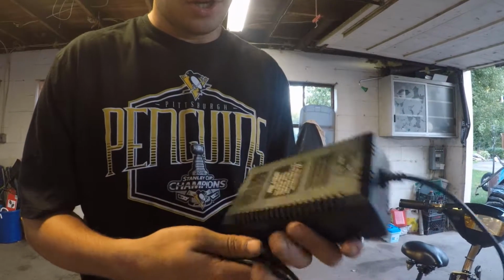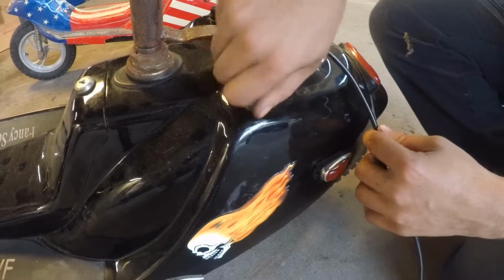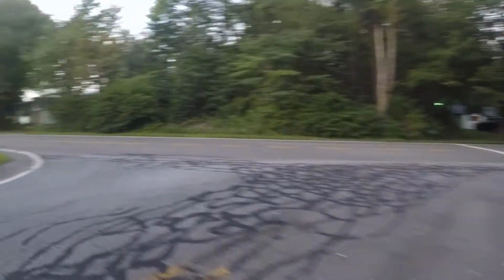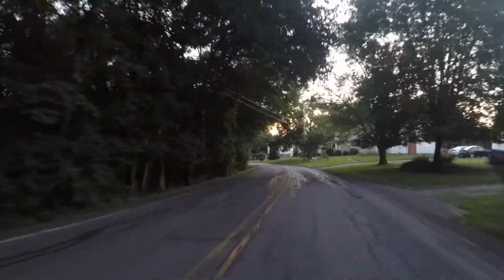Fancy Electric Scooter Test Ride and Top Speed Run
In this video we are test riding the fancy electric scooters. Now that we got both of the scooters running, we can get our top speed run as well as race them to see what one is faster.

mzbrothers

Hello! We are a new YouTube channel with tips, ideas, how to, and building. Our focus is on just about anything with wheels and a motor. This includes scooters, go-carts, mini bikes, cars, and more.

Scooter Brand: Fancy Scooter Company
Battery Brand: Duracell

Cast: Matt and Zac

Links

We aim to post videos at least once a week. Sometimes we will post two videos if we have multiple projects.